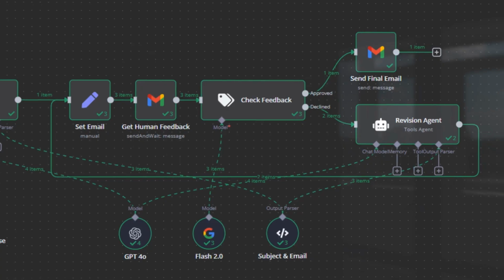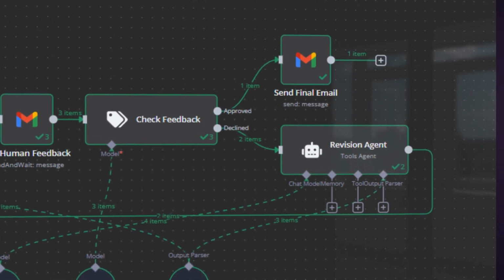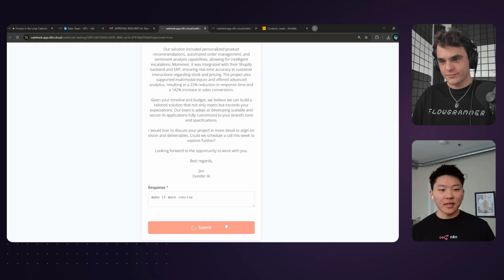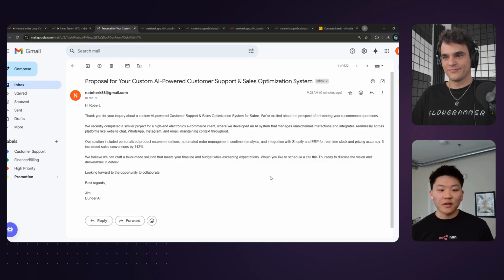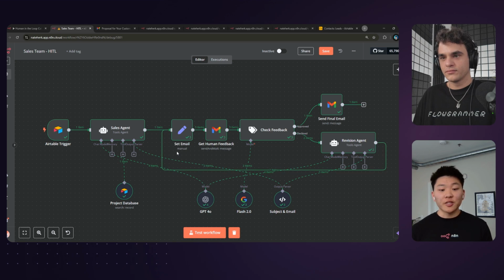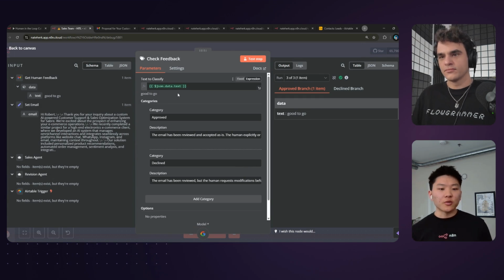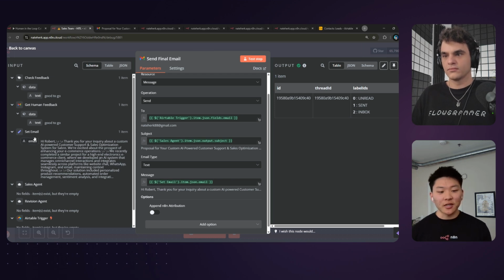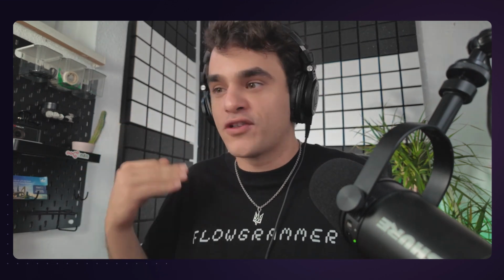How Nate Herk's AI Agent Is Revolutionizing Lead Response Times [With Human In The Loop]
In this episode of The Studio, @theflowgrammer sits down with @nateherk  to walk through a real-world AI Agent for automating replies to new inbound leads. Built entirely in n8n, his workflow shows how to implement Human In The Loop correctly. End result is a solution that allows sales to stay in control while massively decreasing first reply time.

Chapters
00:00 - Intro
03:23 - Interview with Nate Herk
27:49 - Wrap Up